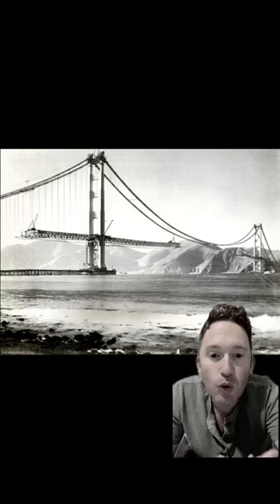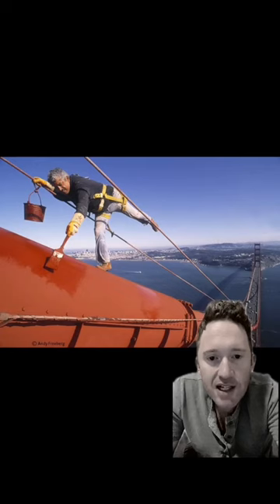Golden Gate bridge safety net